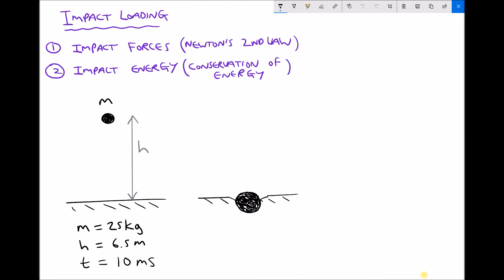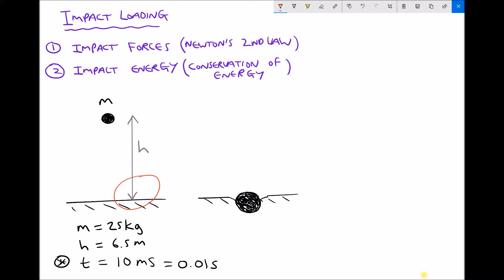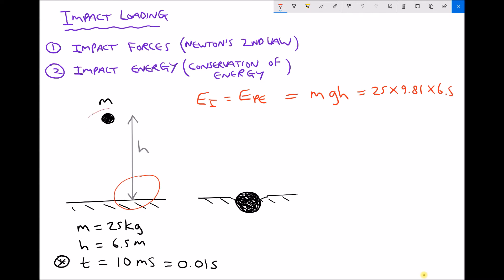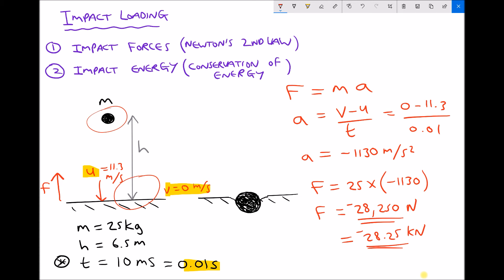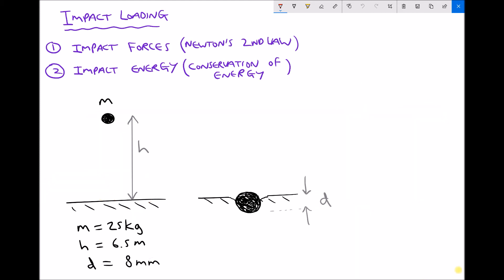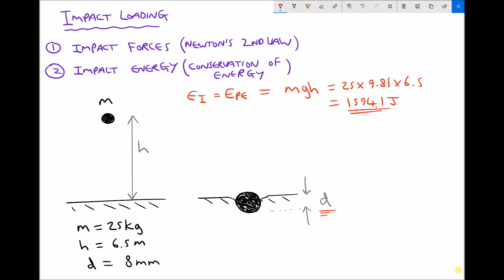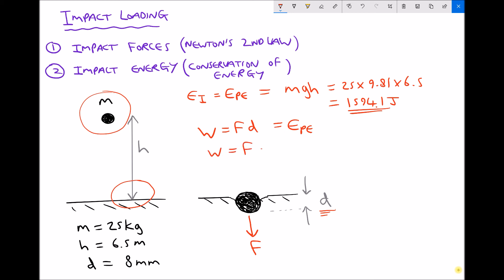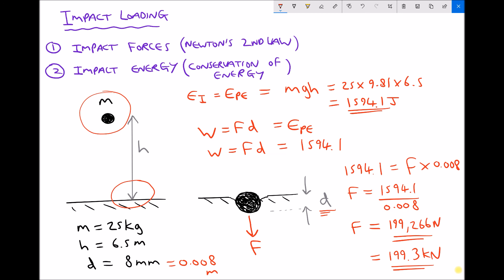Calculating Impact Force and Impact Energy Under Impact Loading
This video introduces impact loading and explains how impact energy and impact force can be calculated. Two examples are used, the first uses a known impact time and the second uses the material deformation to calculate the impact force.